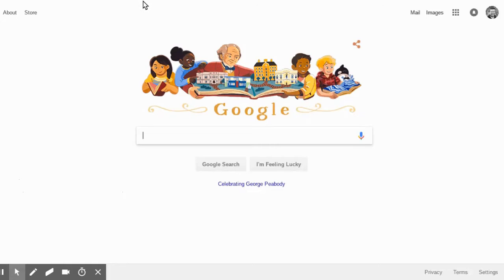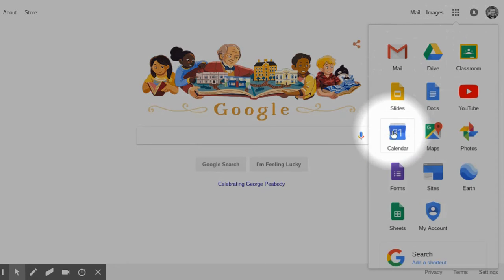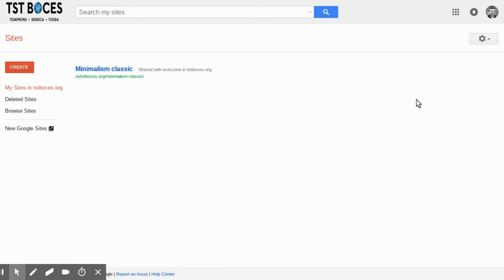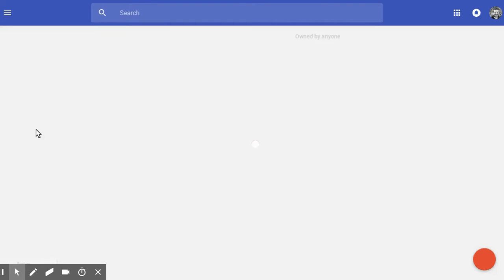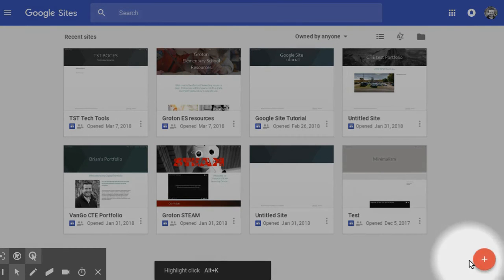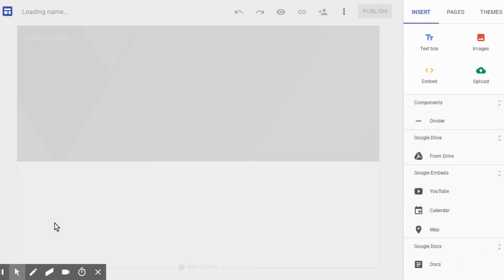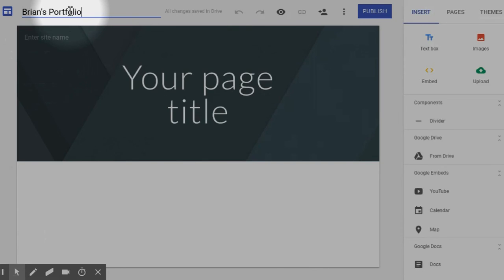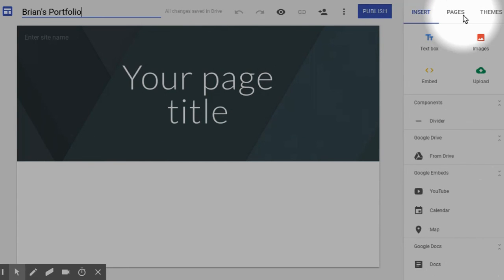Google Sites: Getting Started